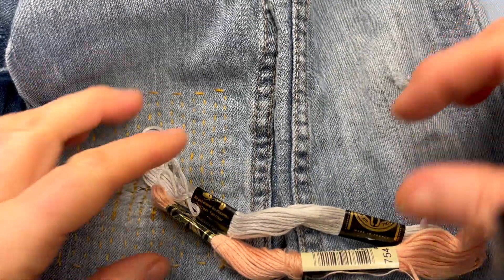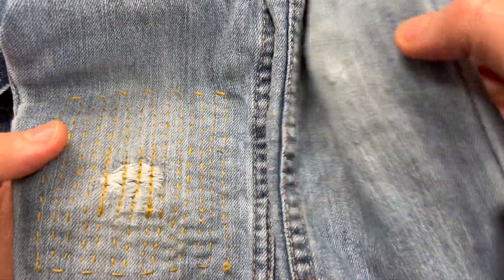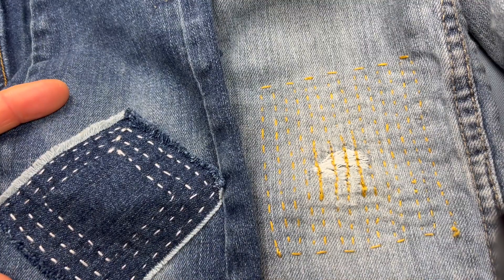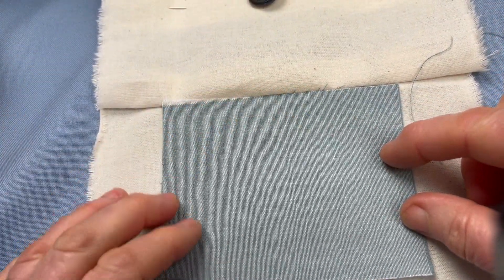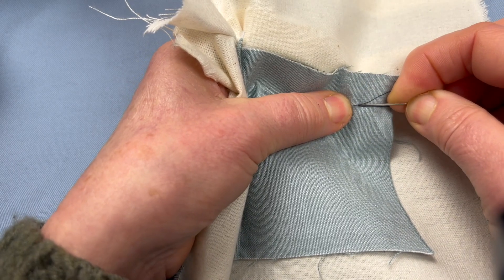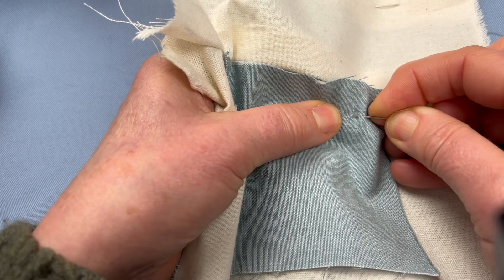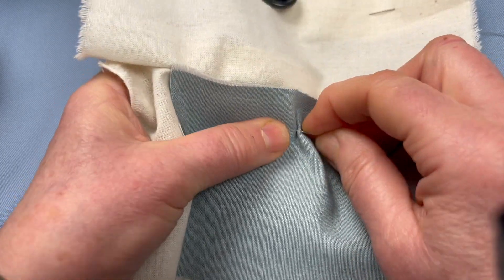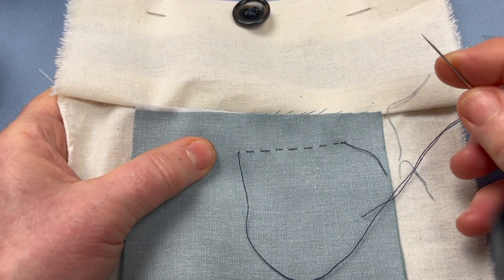Introduction to patching